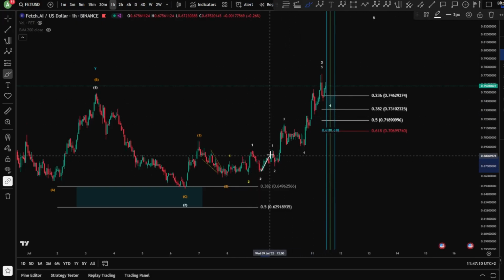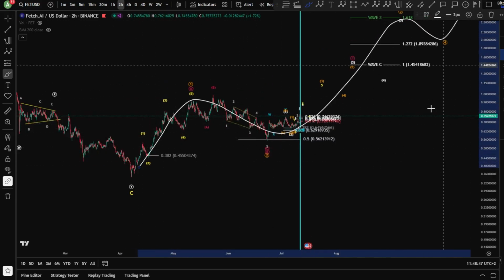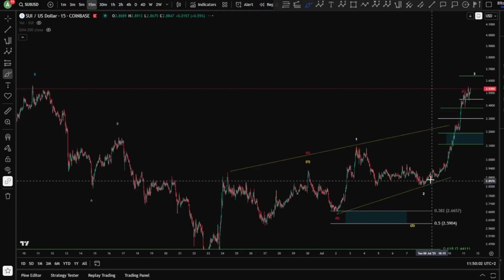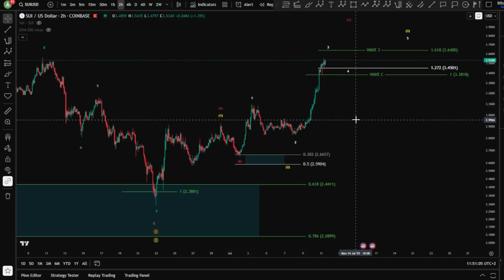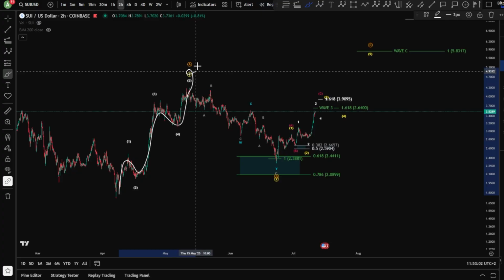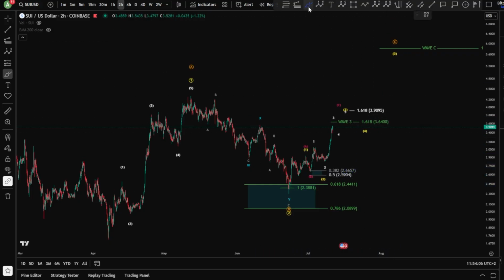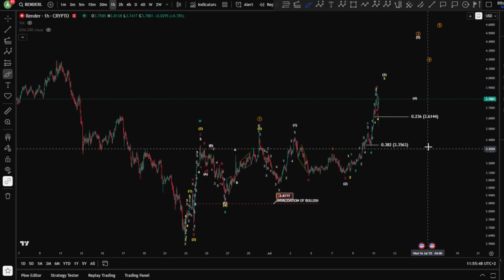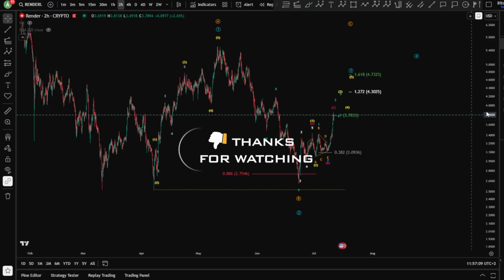FET, SUI, RENDER | NEXT MOVE, TARGETS & POSSIBILITIES IN ELLIOTT WAVE CRYPTO ANALYSIS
00:00 FET
4:20 SUI
9:30 RENDER